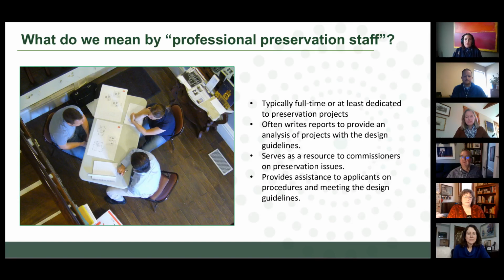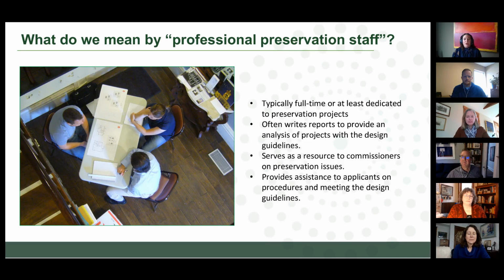Design Review With Limited Resources: Working Without Professional Preservation Staff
There are thousands of design review commissions throughout the country. Although they are all working toward the same goal—preservation of historic resources—they vary greatly in how they reach that goal, whether it is through how they conduct design review or through the scope of additional services they provide. The commissions also vary greatly on the type and number of resources they have available to them. Among the varying resources is the amount and type of staff support provided by the local governing body. Some have no staff. Others have some staff assistance but it may not be professional preservation assistance. Join NAPC CAMP trainers Robin Zeigler and Chris Wand as they lead a discussion with Mindy Crawford, Sarah Korjeff, Tim Leahy, and Laura Renwick, to explore different options for providing guidance to applicants and commissioners, when professional preservation resources are not available.